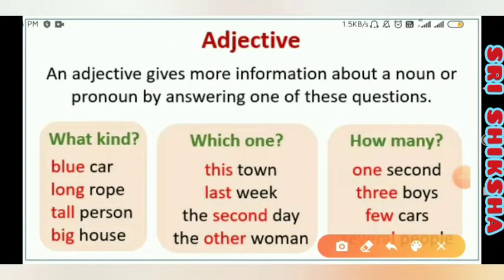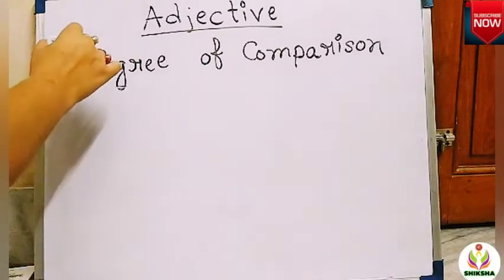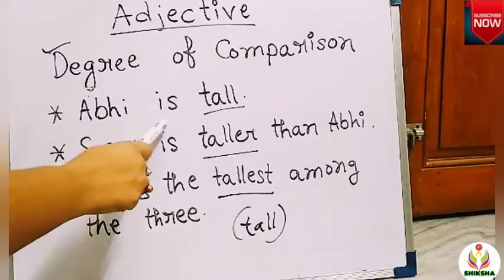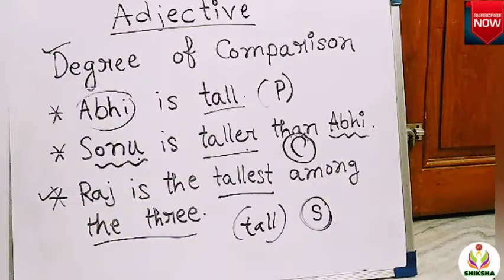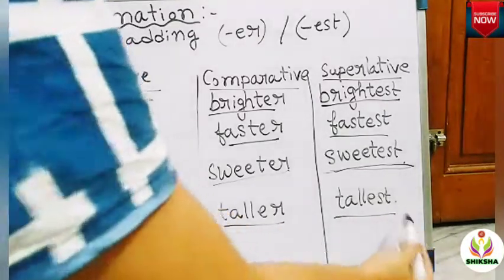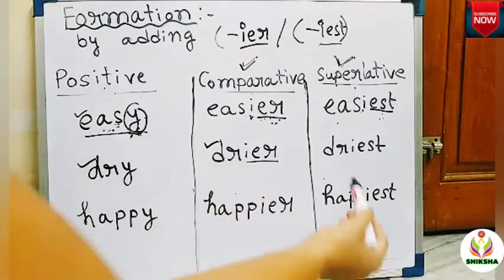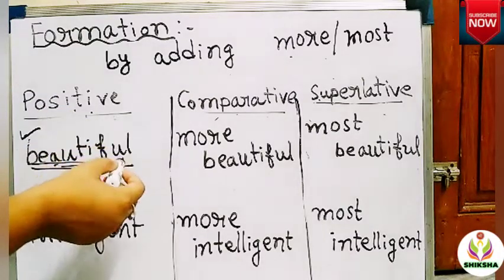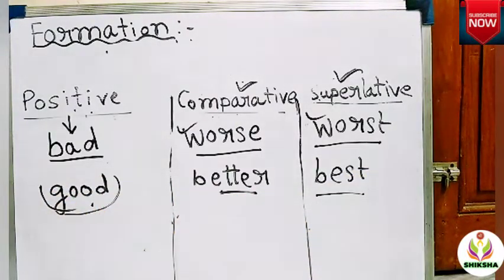ENGLISH GRAMMAR || DEGREE OF COMPARISON || DEGREE OF ADJECTIVE || NICE EXPLANATION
In this video I tried to explain about Degree in detail. Hope it will be Helpful for you. Thanks.